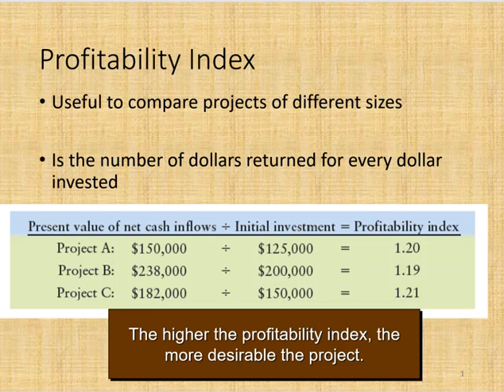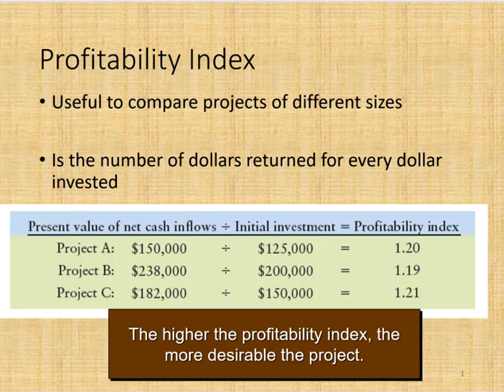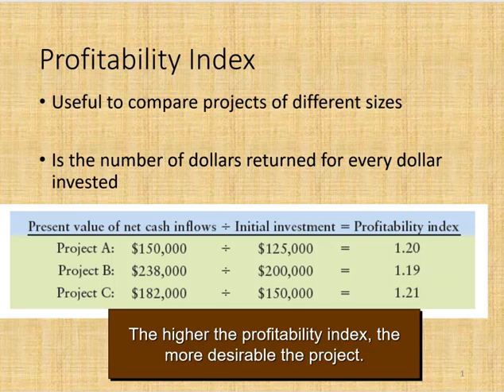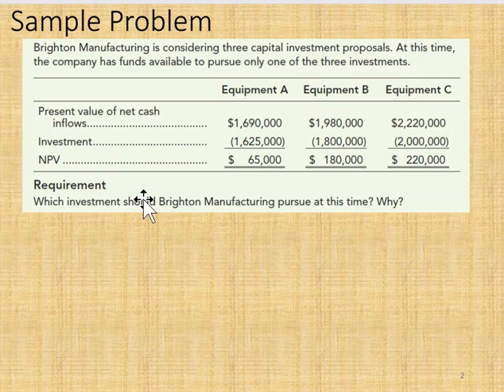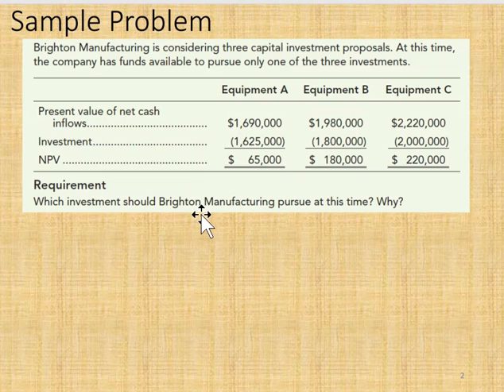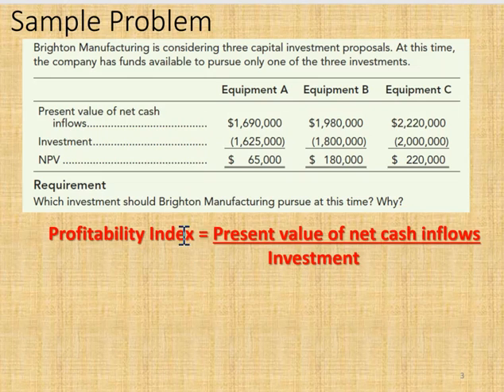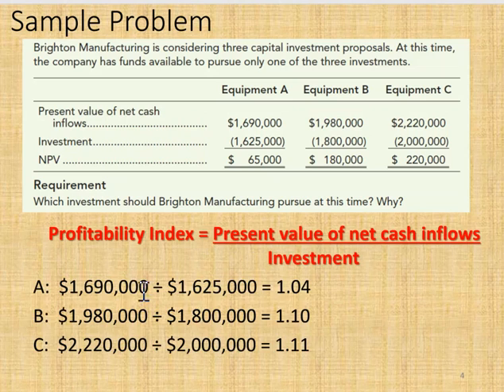Profitability Index Explained with Demo Problem